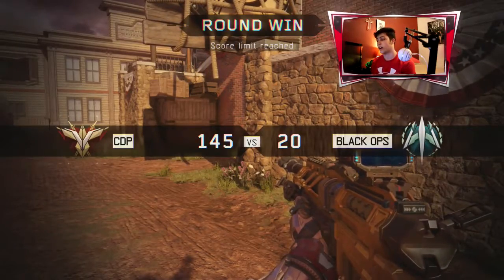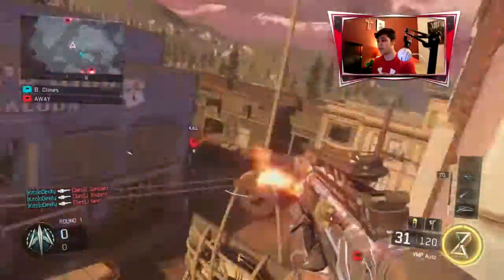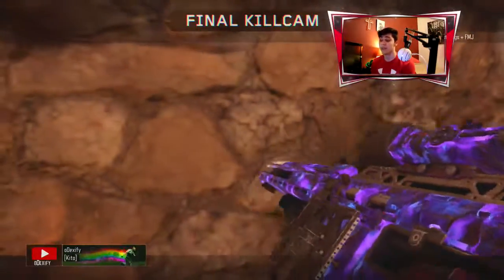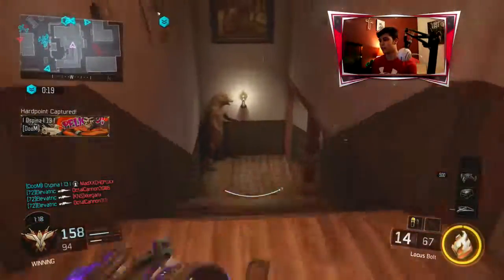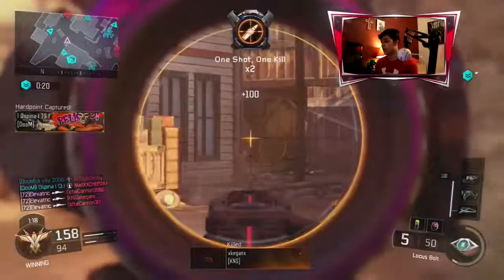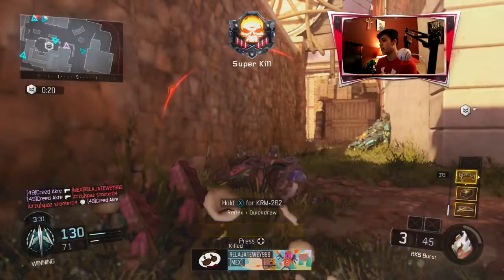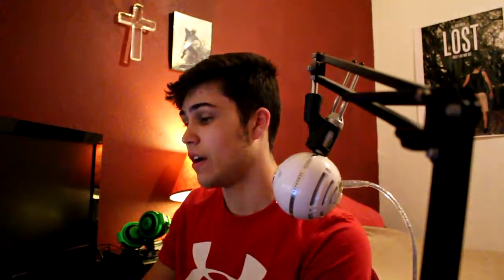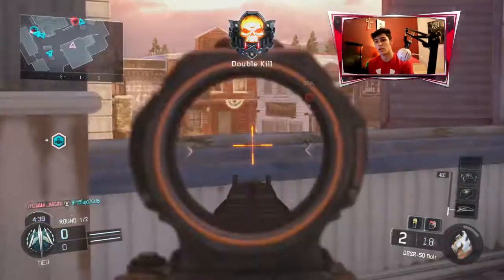CLEAN QUAD MULTI! | BO3 HIGHLIGHTS!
@Bommbop9876Noa(Twitter), itsnoaguys (Instagram) Aakre (Tumblr) noa_smith (Flickr)

g